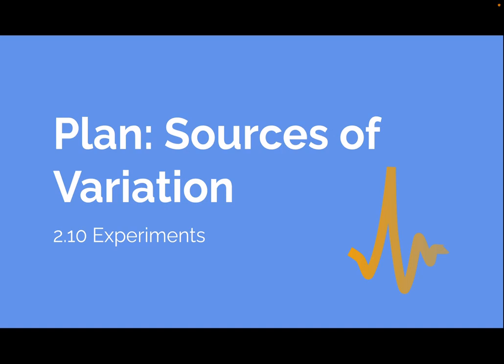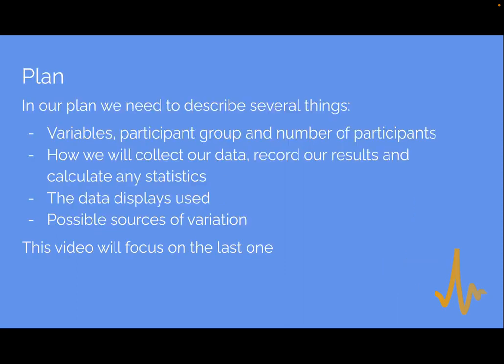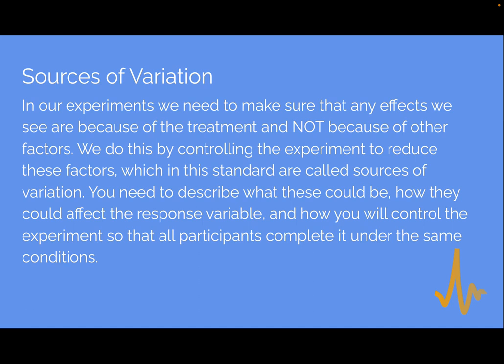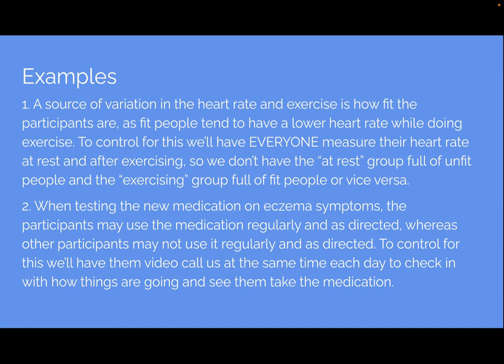Plan: Sources of Variation